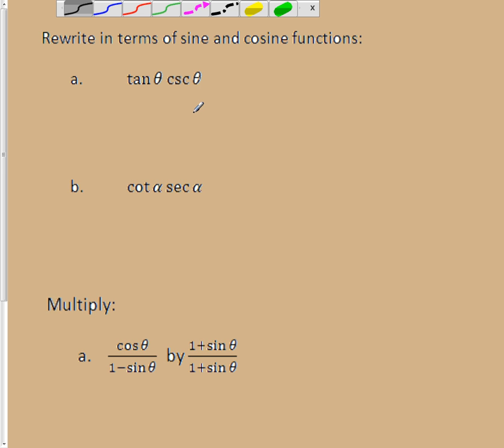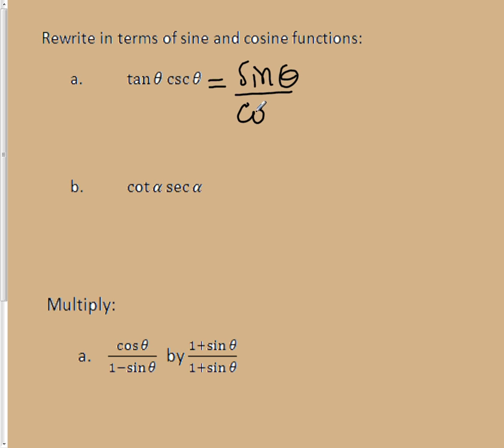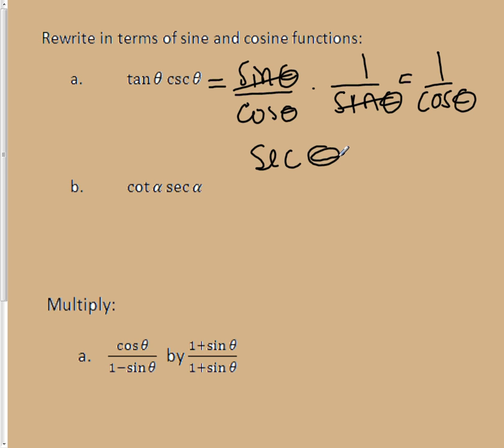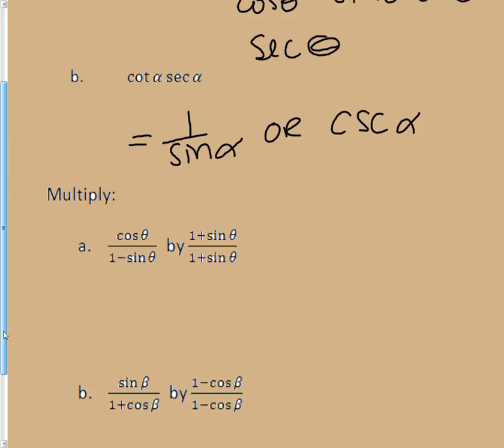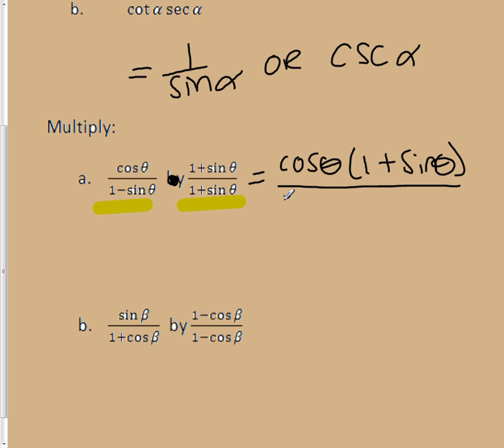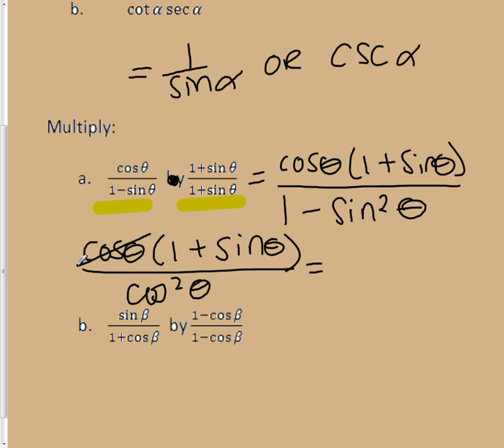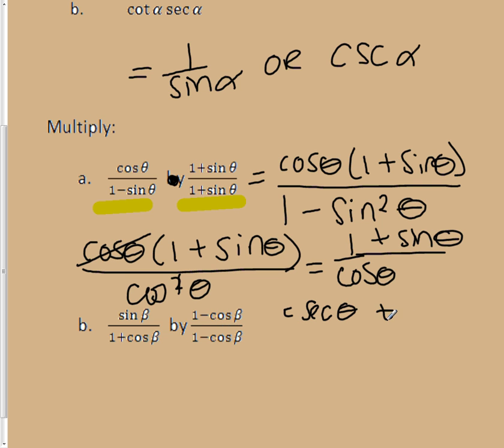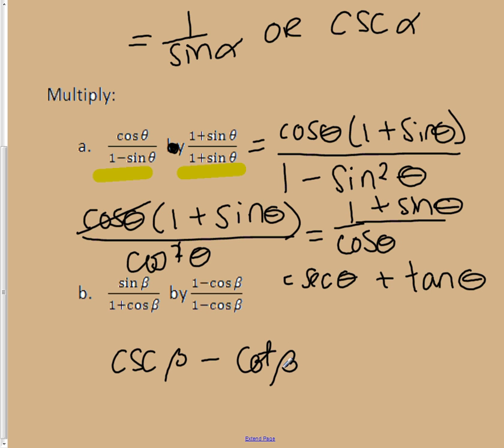Simplifying Trig functions part 1